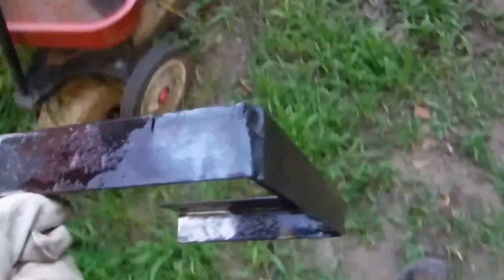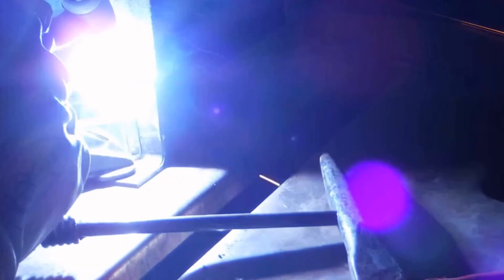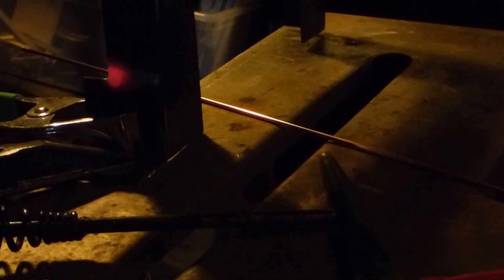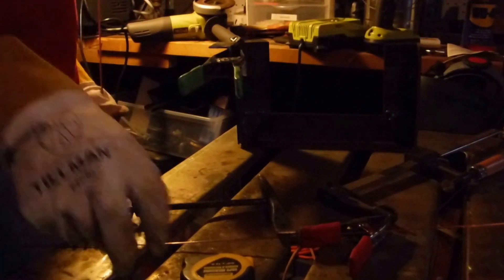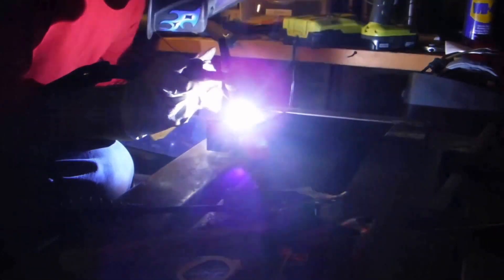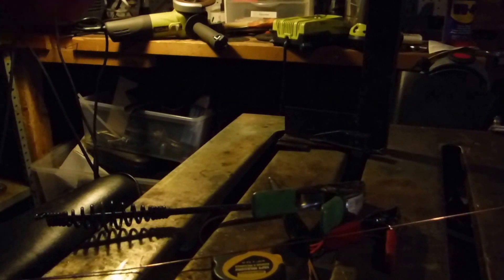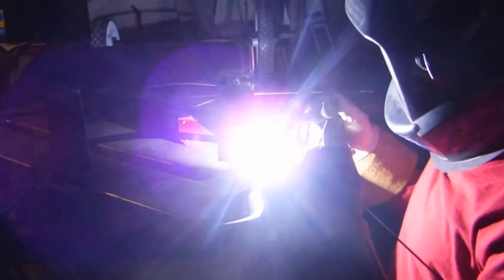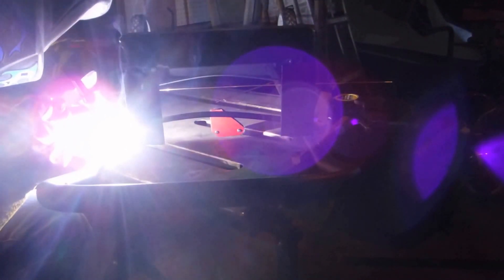Welder Cart of Fail Build! Part 2 of 3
In this part, I finish up the shelves and weld it on to the dolly with mildly good results...